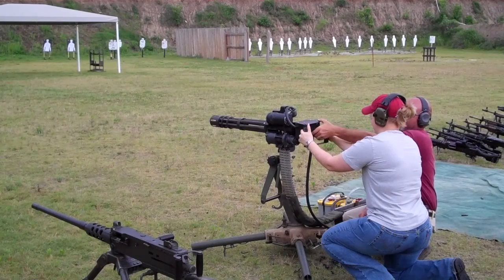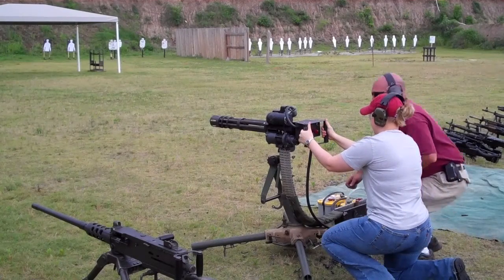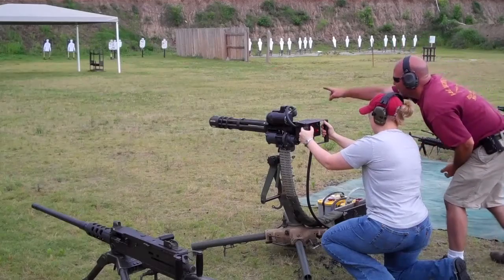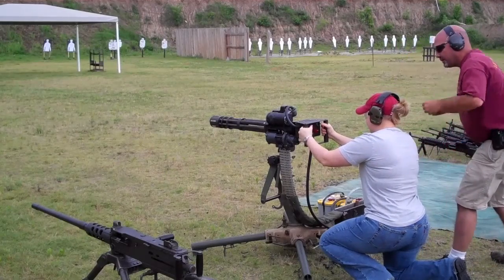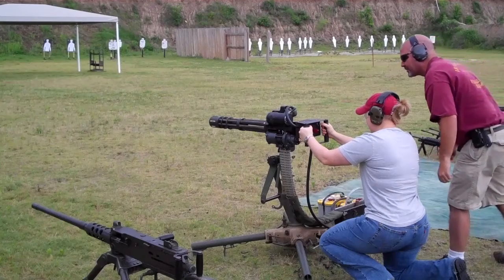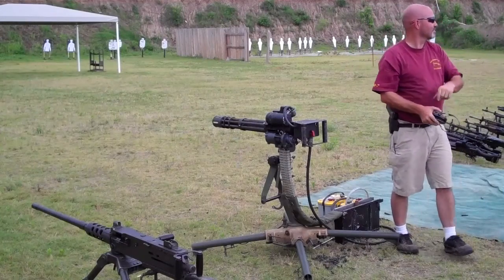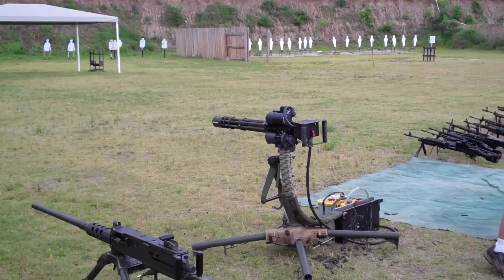Mini-Gun 2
A freakin mini-gun! This thing was amazing to watch and hear.